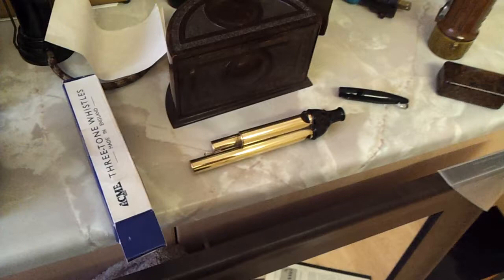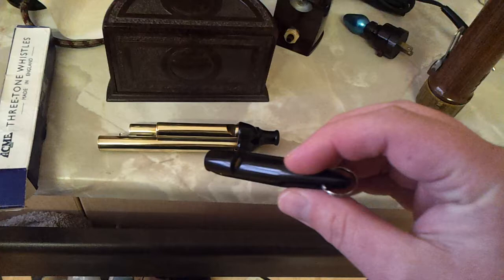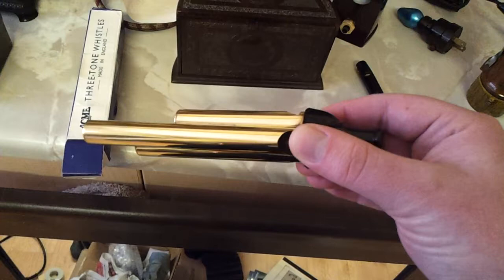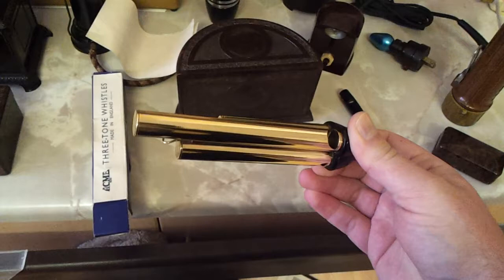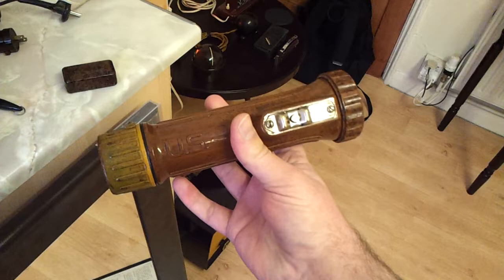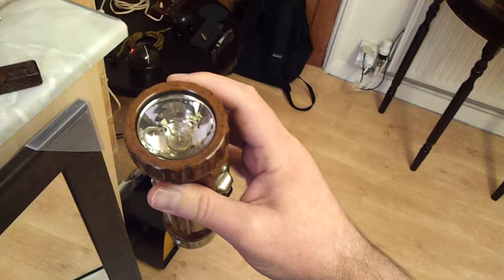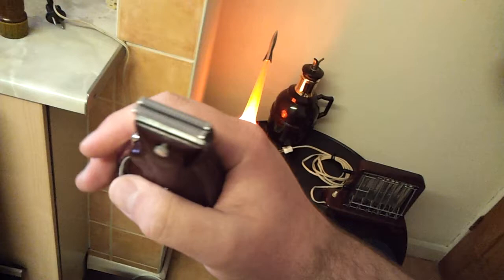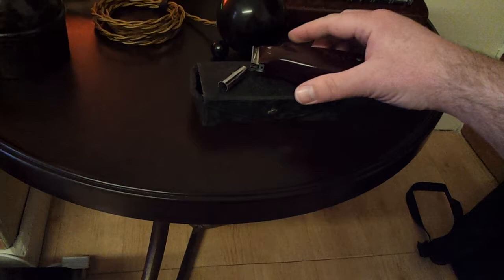Vintage Bakelite Fulton mining flashlight, Viceroy shaver, Acme three-tone whistle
Another bunch of ye olde stuff :-)